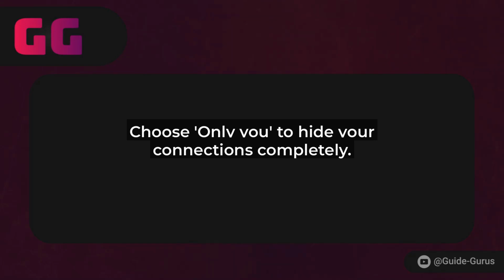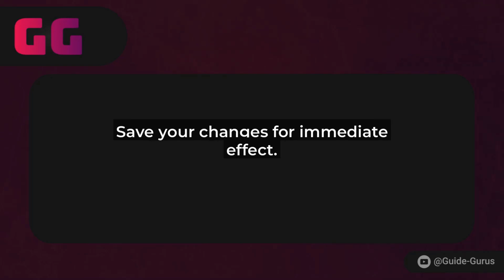How to Hide Connections on LinkedIn 2025